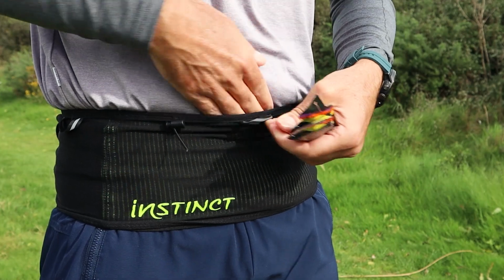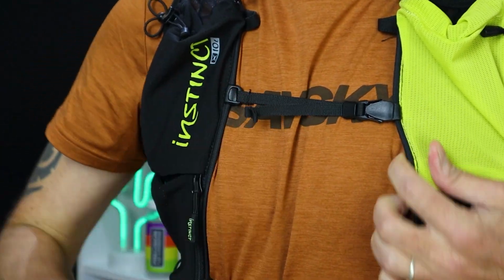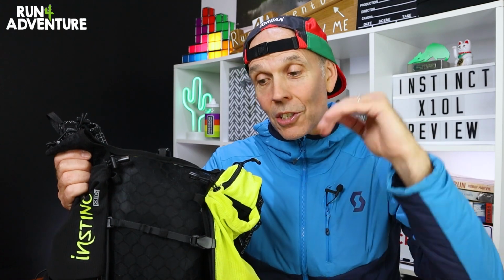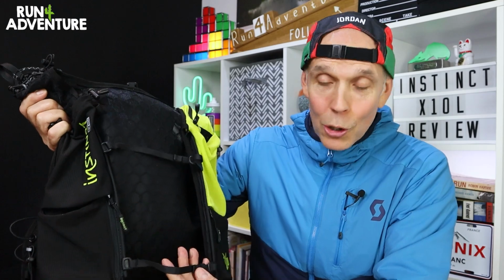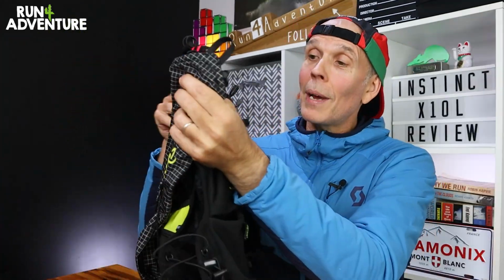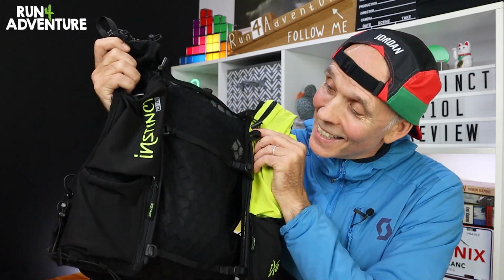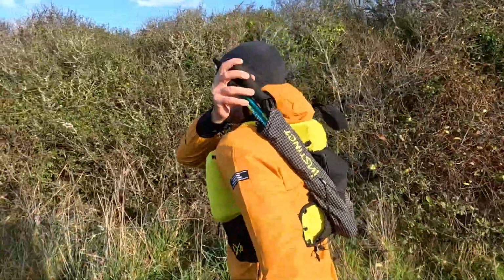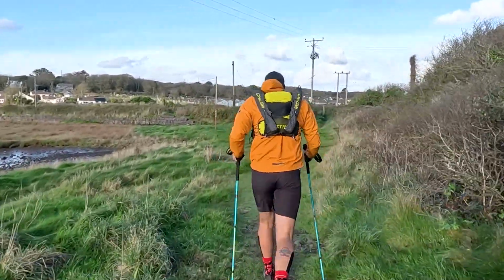Instinct X-10L + Double Quiver: The Ultimate Ultra Running Combo? [Full Review] Run4Adventure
Exploring the Instinct X-10L Running Vest: Lightweight Comfort for Any Distance

The world of ultra running has exploded over the past 4-5 years, and running packs and hydration vests have become essential gear for runners of all levels. After testing countless models from various brands, today, we’re taking a closer look at the Instinct X-10L running vest from the renowned French trail running brand. Designed for ultimate comfort and lightweight performance, this vest is built to support you across distances ranging from 10km to 100 miles.

In this review, I’ll also share my experience with Instinct’s innovative Double Quiver pole-carrying system, which first caught my eye at the UTMB Expo earlier this year. Whether you're tackling your first trail run or gearing up for an ultra-marathon, this video covers everything you need to know about Instinct’s latest trail running gear.

0:00 Intro
1:50 Facts and Figures
2:24 Construction
2:53 Storage
3:30 Front storage
4:51 Back storage
6:09 Adjustments
7:00 Dual quiver system
8:04 Build quality
8:57 Fit and feel
9:37 How much can you fit in the pack
10:36 Pole carrying system
12:50 Conclusion

📣 SUPPORT US

• Give us a 👍 if you enjoyed the video

🏃 OUR FAVOURITE RUNNING GEAR

📸 CAMERA GEAR

GoPro HERO11
GoPro HERO9
GoPro Media Mod
GoPro Shorty Mini Extension Pole with Tripod
Mini Tripod Selfie Stick
GoPro Battery Charger + Batteries
Canon EOS M50
RØDE Wireless GO II
DJI Neo Fly More Combo Mini Drone

Run4Adventure is a UK-based trail and ultra running channel sharing race vlogs, training tips, and honest running gear reviews to help runners of all levels. Loyd, with over 10 years of running retail experience and extensive personal experience across a wide range of distances and terrains, brings you down-to-earth running shoe reviews and gear insights from a true product geek.